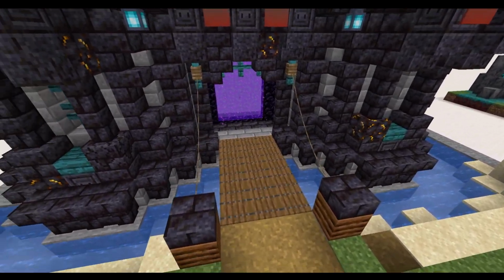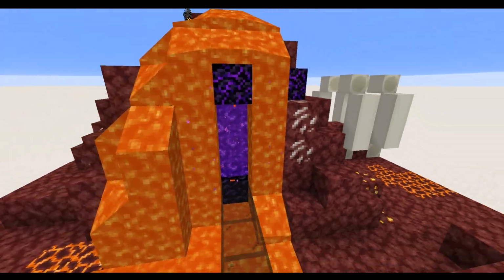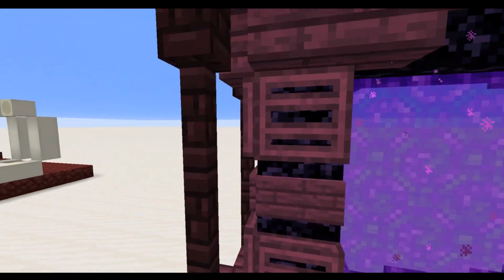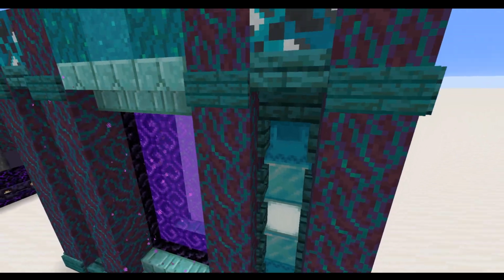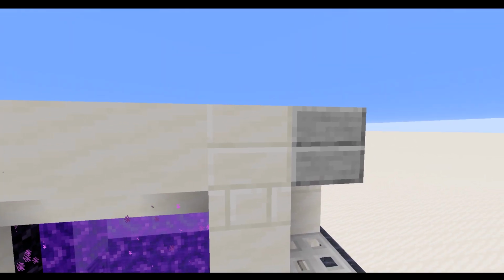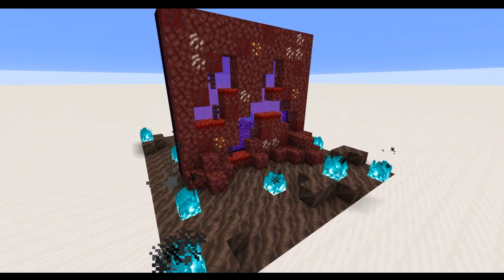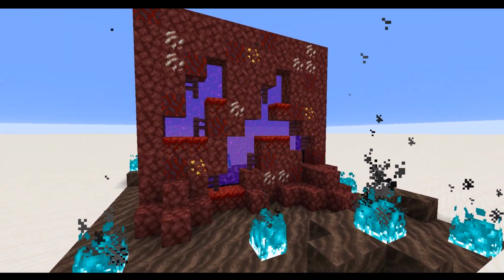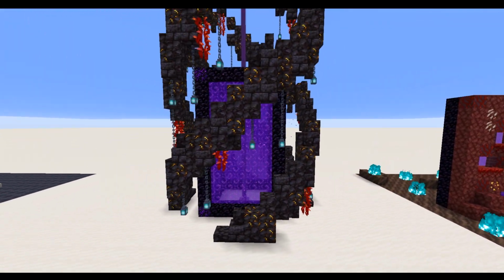Irresistible Nether Portals Ideas in Minecraft!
The Nether Update is here! With that people need Nether Portal Designs, and this video is here to help. With 12 New Nether Portal designs to inspire you with great ways to decorate your Nether Portal, This video is a must watch if you are looking for 1.16 Nether Update ideas.

Previous videos in the series:

1.16 Nether Update
Minecraft Nether Update Build Hacks
Minecraft Build Hacks
1.16 Build Hacks
Minecraft Nether Update
Minecraft Nether Update Guide
Nether Update Guide
Minecraft Nether Portal Build Hacks
Nether Update Build Hacks
New Nether Update Blocks
New Minecraft Nether Update
New Minecraft Build Hacks
New Minecraft Build Tips
Nether Build Hacks
Nether Build Tips
Blackstone Build Tips
Blackstone Build Hacks
Polished Blackstone Build Tips
Polished Blackstone Build Hacks
Warped Stem Build Tips
Warped Stem Build Hacks
Crimson Stem Build Tips
Crimson Stem Build Hacks
How to build with the new blocks in Minecraft
How to use the new blocks in Minecraft
How to build in the Nether Update
How to build in Nether Update